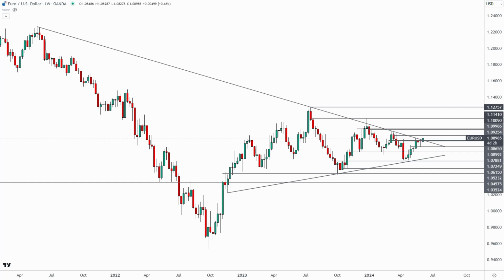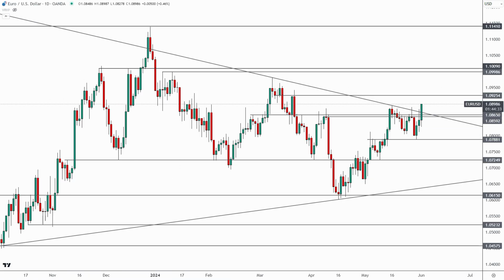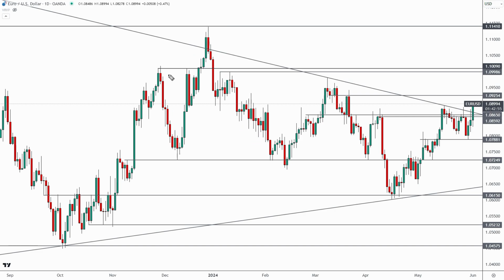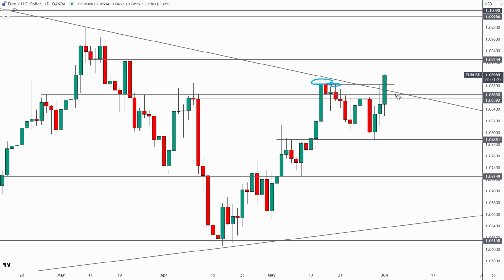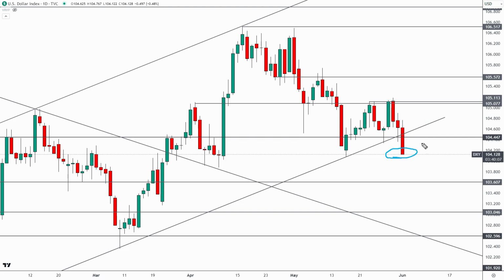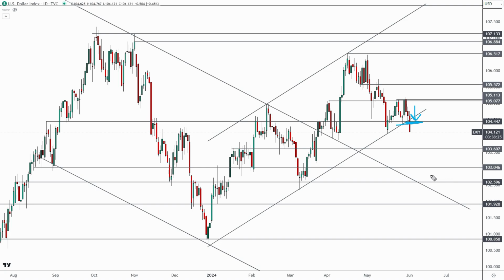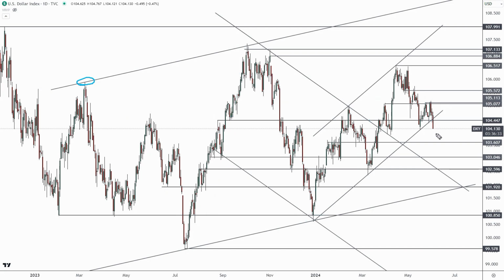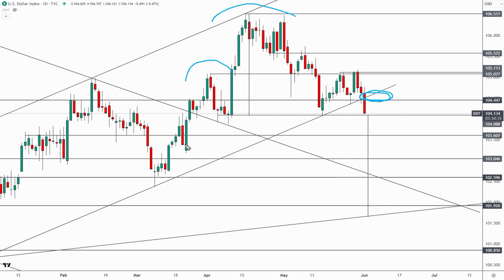EURUSD Breaks 2021 Trend Line, Eyes 1.1000 (June 3, 2024)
The EURUSD is breaking out, so get all the info in today’s video, including key levels, targets, and the latest on the DXY!

► Unlock free VIP access and a 20% deposit bonus when you sign up with PrimeXBT and deposit $500 or more. m